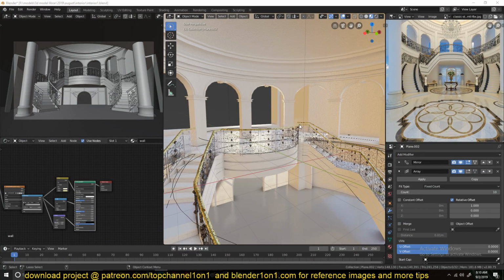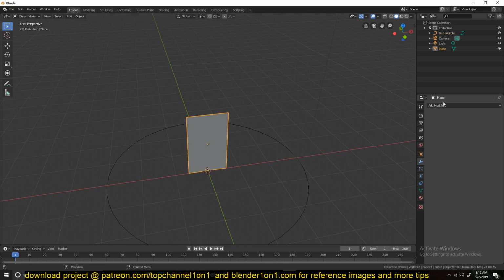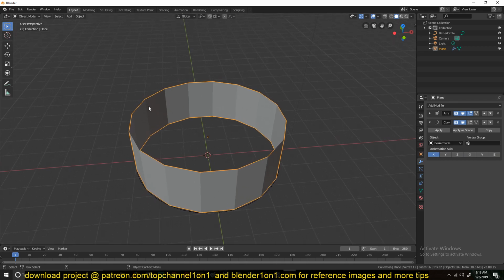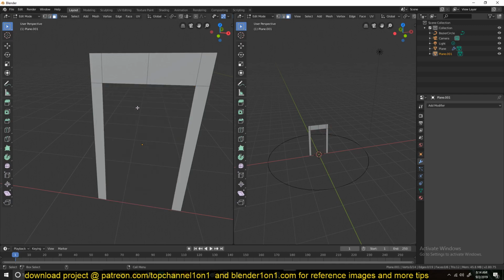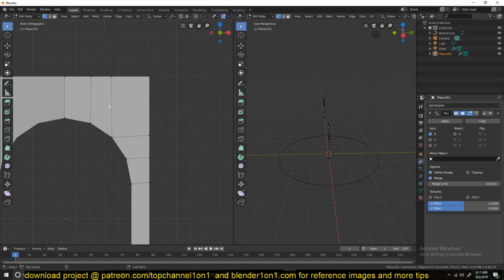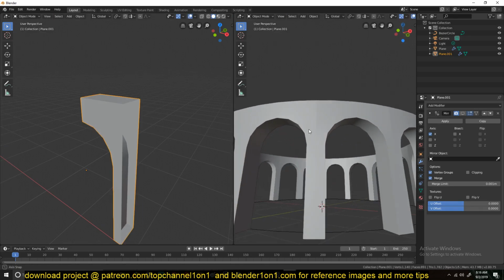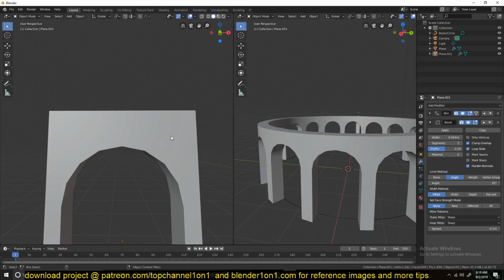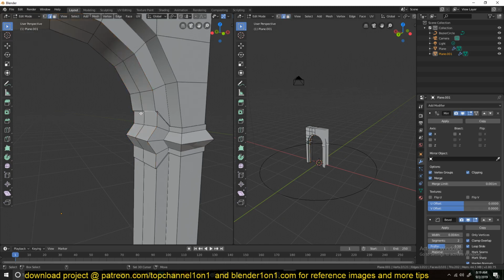blender daily tip modeling a ring of beam in blender 2 8